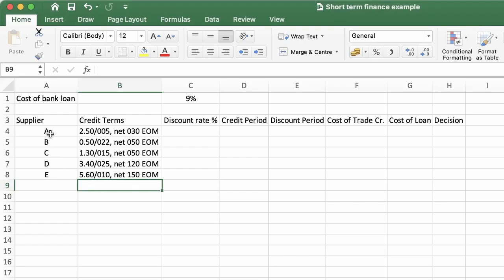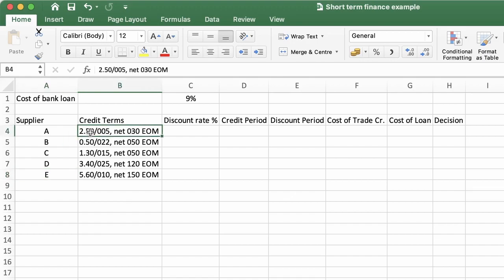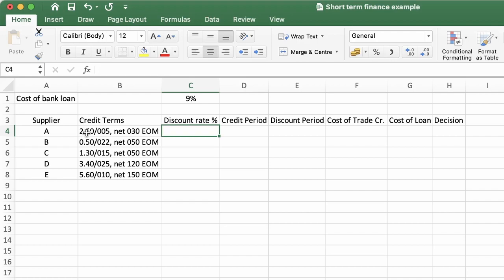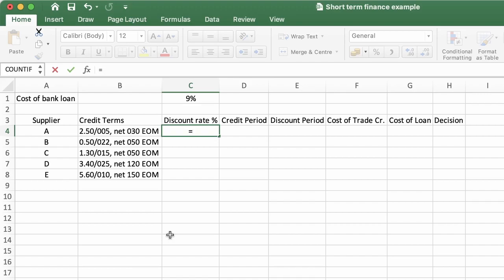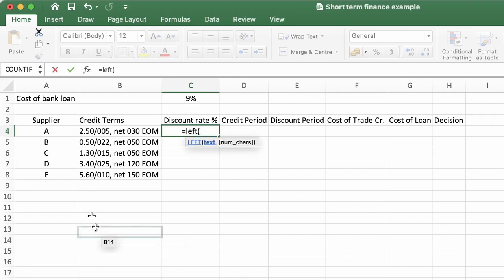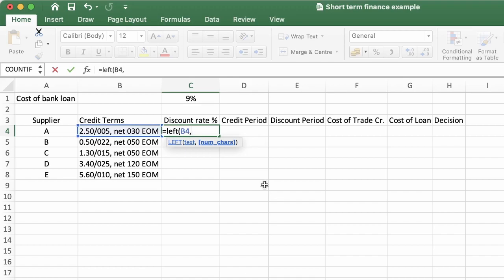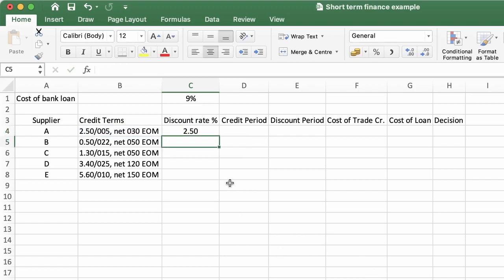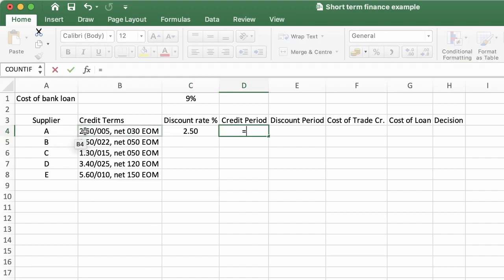Comparing Trade Credit and Short term bank loan in Excel